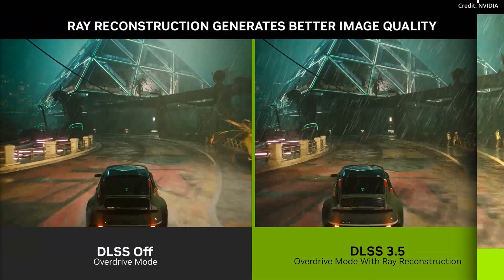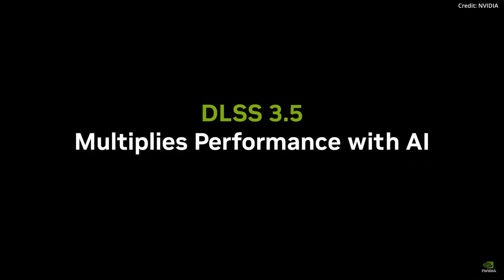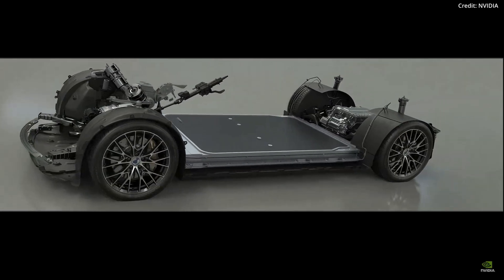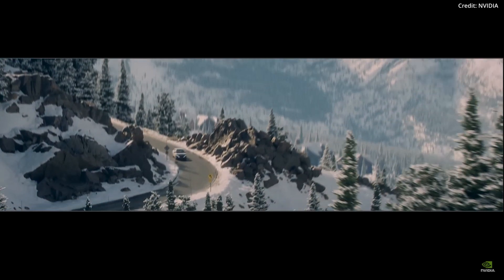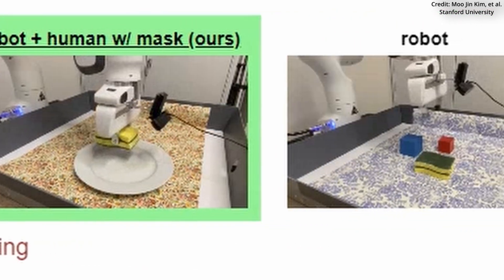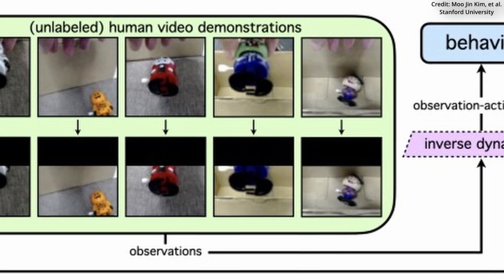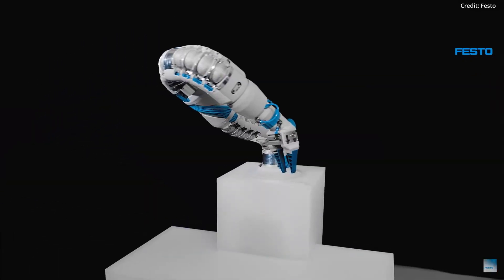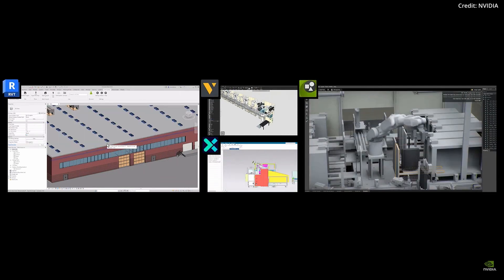Nvidia Reveals Ray Reconstruction Artificial Intelligence + DLSS 3.5 2024 Gaming Tech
- Nvidia introduces its newest Deep Learning Super Sampling tech, known as DLSS 3.5, plus its ray reconstructions AI model and its AI ready hardware with VMware. Also, Stanford robot can now watch and learn with "Giving Robots A Hand".

AI news timestamps:
0:00 Nvidia DLSS 3.5 and Ray Reconstruction AI
2:51 Nvidia AI ready hardware
3:58 Stanford giving robots a hand